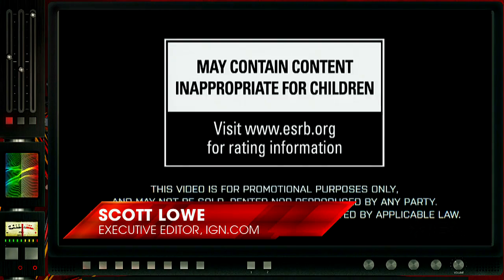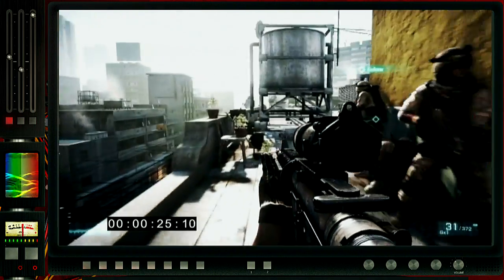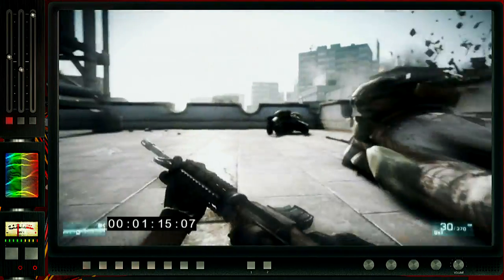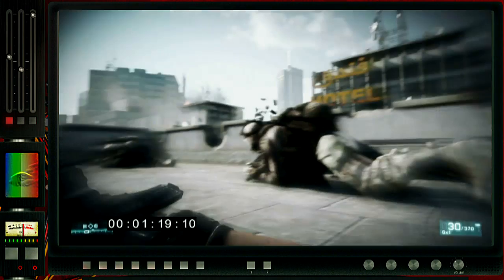Battlefield 3 Sniper Trailer Analysis - IGN Rewind Theater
A .50 cal sniper rifle is serious business.